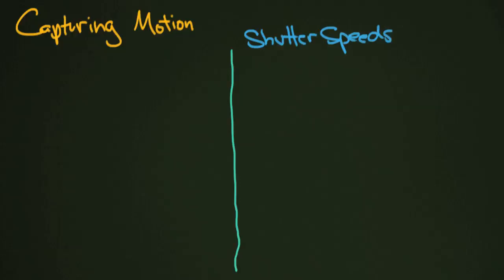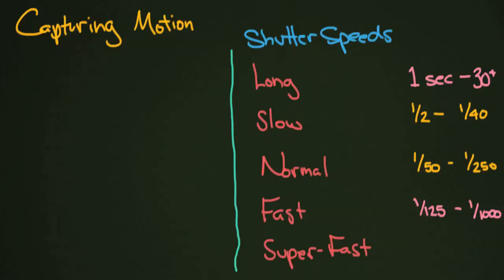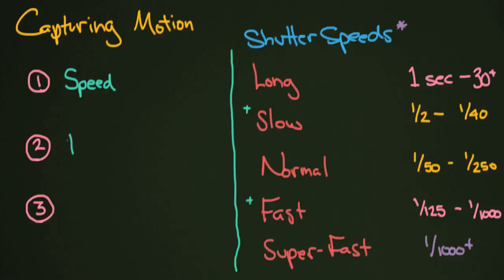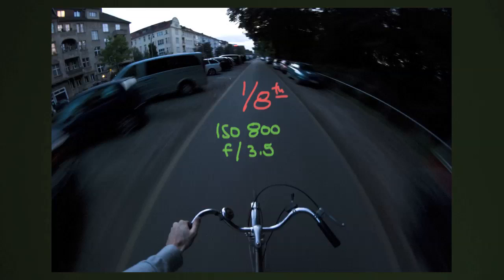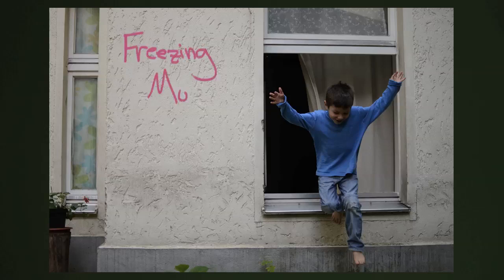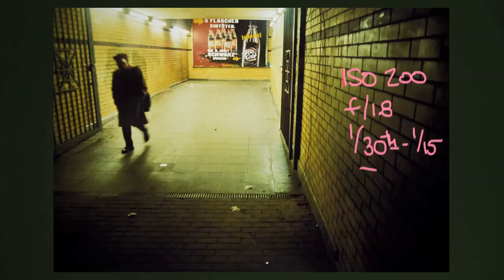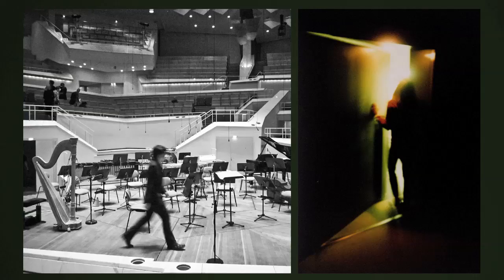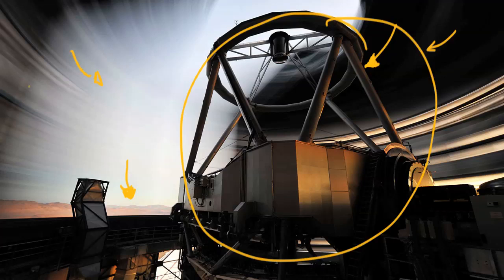Composition: Capturing Motion